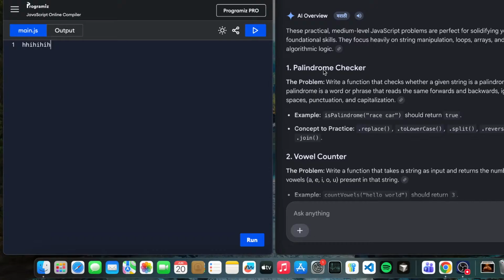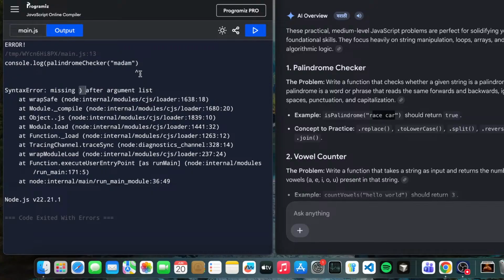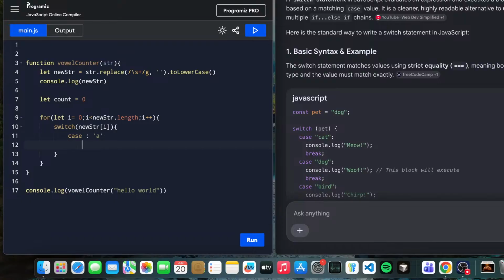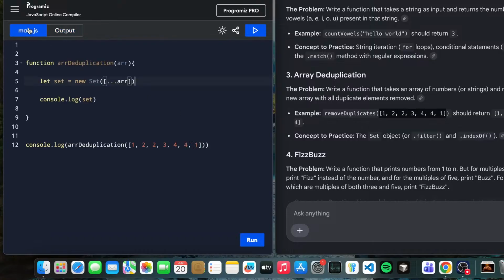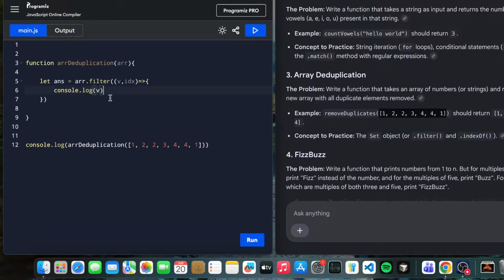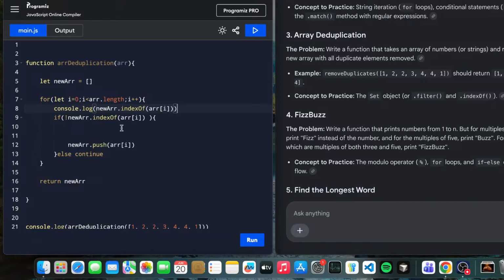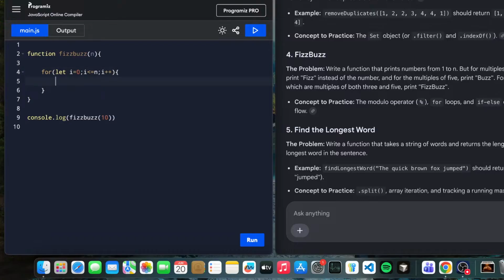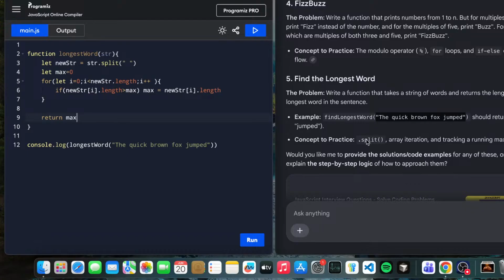My Daily JavaScript Practice: Let’s Master the Basics Together (LIVE)